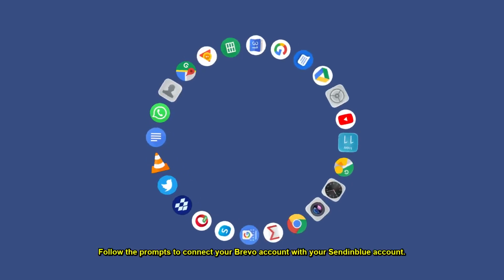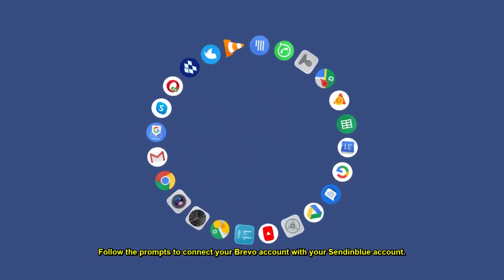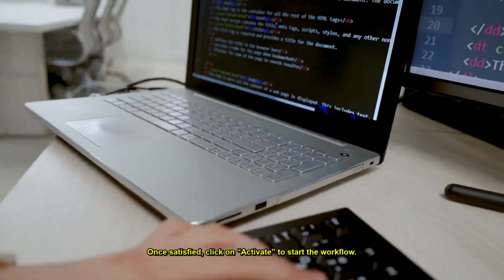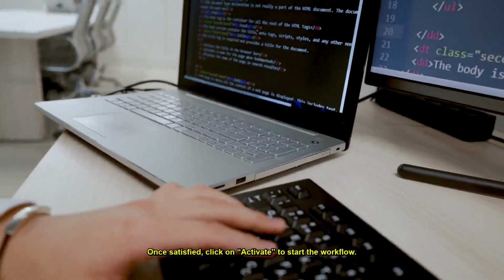How to subscribe with Sendinblue via Brevo for marketing workflows - Full Guide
In this comprehensive tutorial, we’ll walk you through every step to seamlessly integrate Sendinblue into your marketing strategy. Learn how to set up your workflows, manage subscriptions, and optimize your campaigns for maximum engagement. Perfect for marketers and business owners looking to enhance their email marketing game!